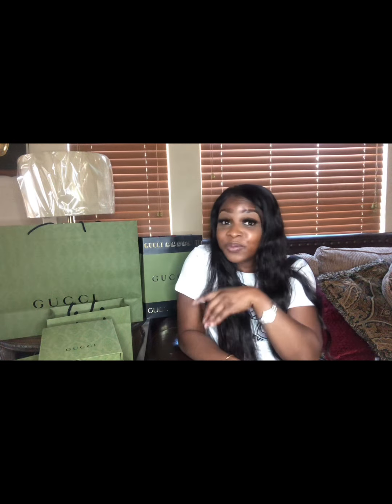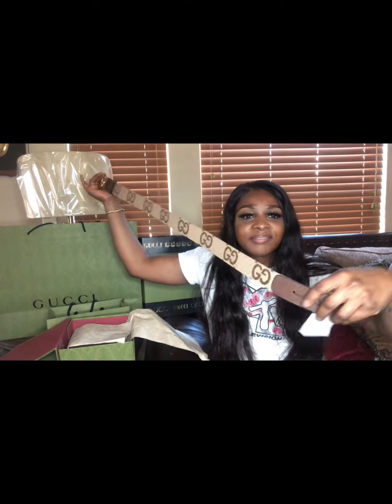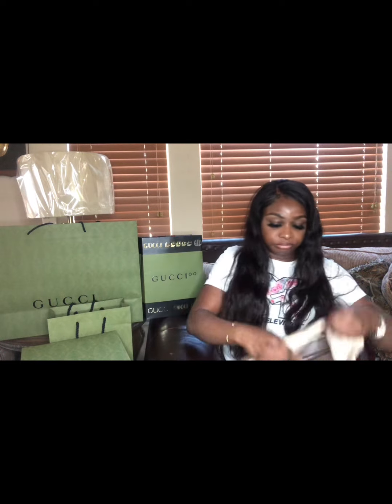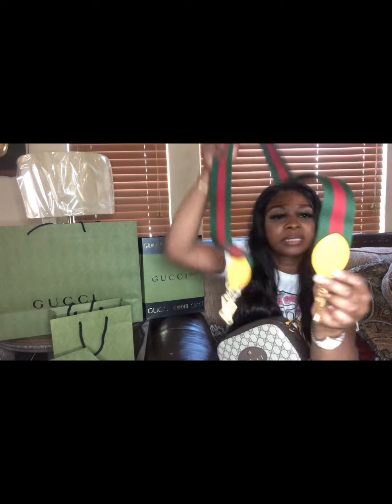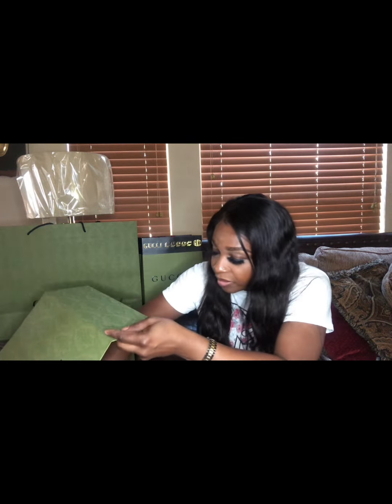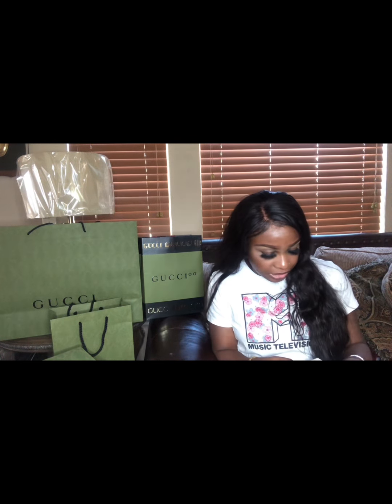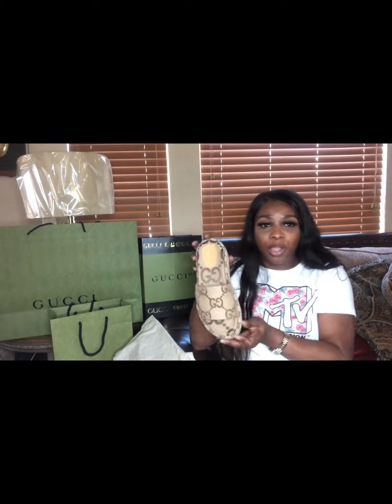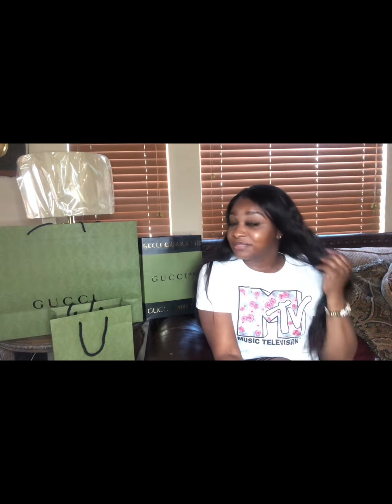*UNBOXING GUCCI LUXURY STYLE*!!!